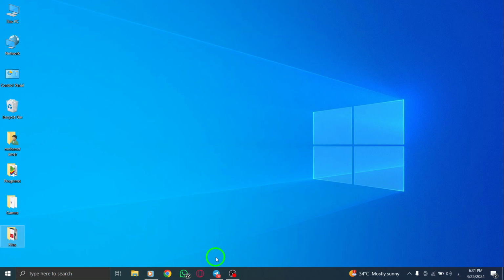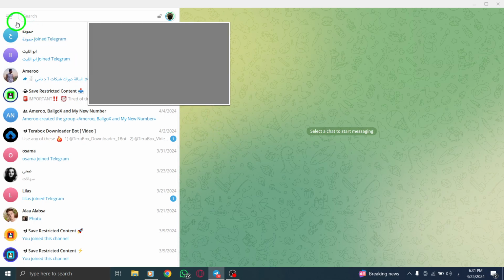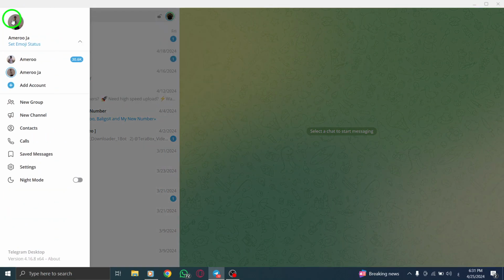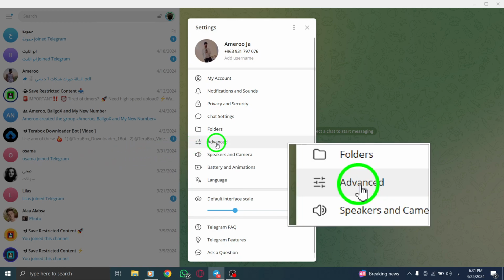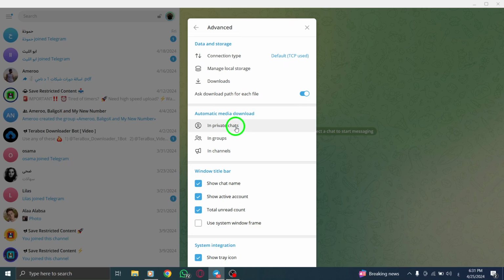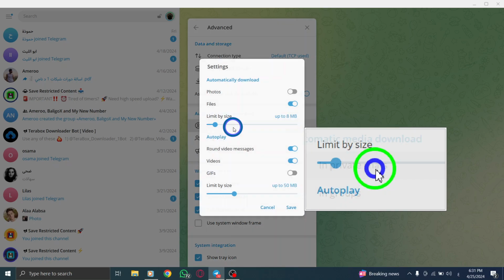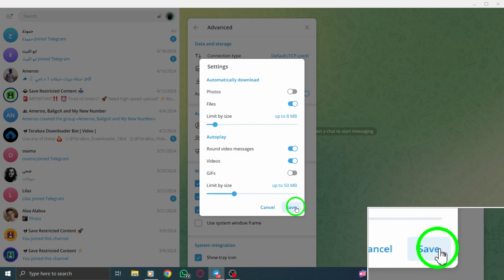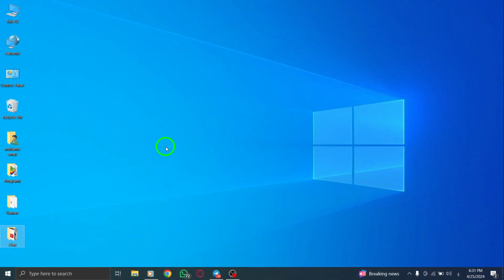How To Disable GIFs Auto Download From Other Private Chats On PC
Learn how to prevent GIFs from auto-downloading in other private chats on Telegram on your PC with these steps:

1. Open Telegram.
2. Click on the menu icon and select Settings.
3. Scroll down to Data and usage.
4. Uncheck the Other Private Chats box under Auto-download Videos and GIFs.

Watch this tutorial for a step-by-step guide on customizing your Telegram settings and managing GIF downloads effectively.